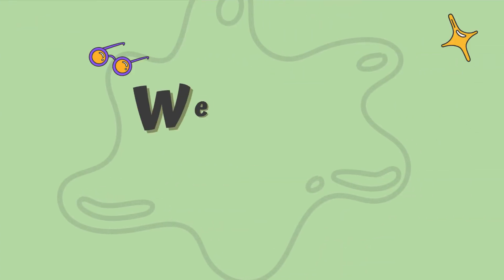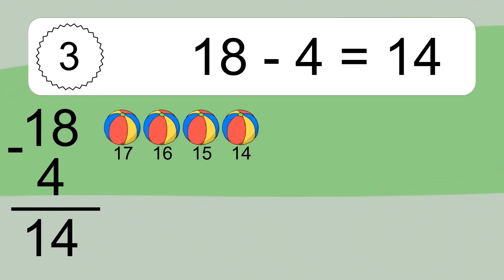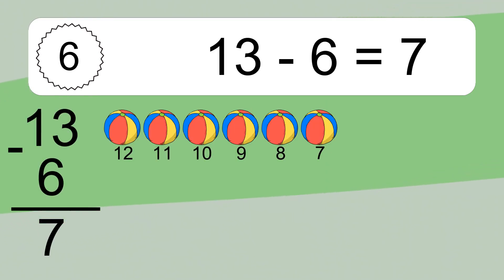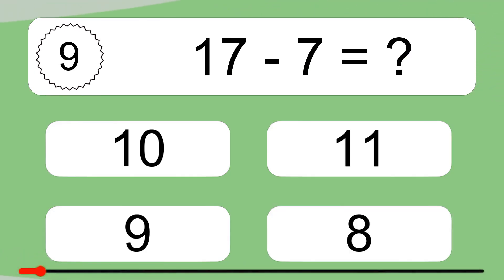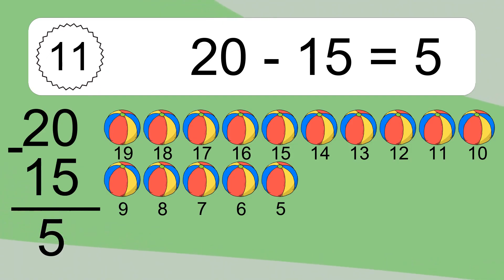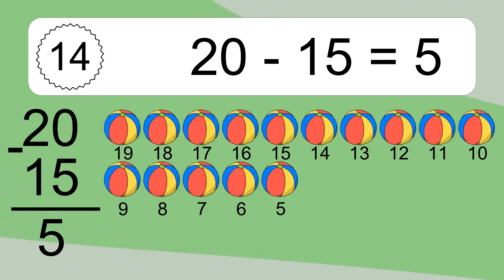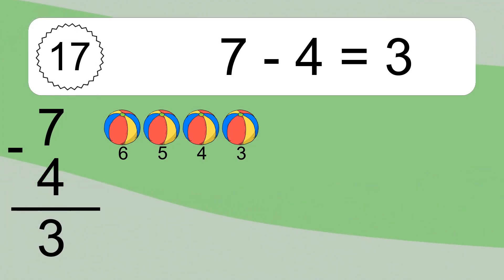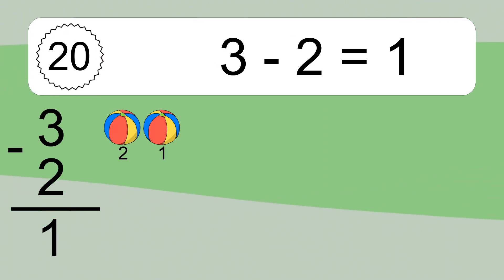20 Subtraction Quiz Exercises for Kids: Numbers Up to 20